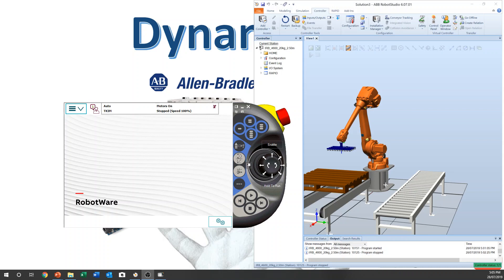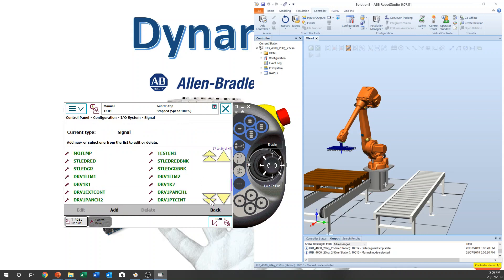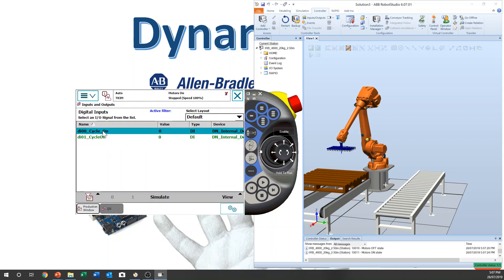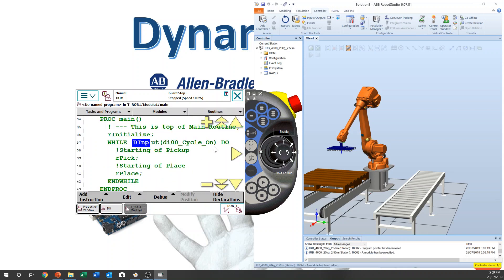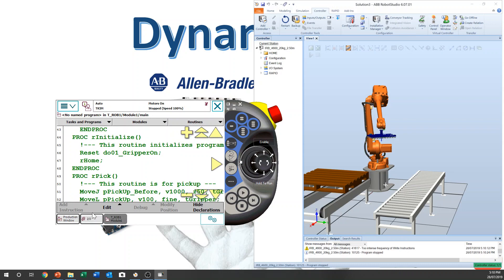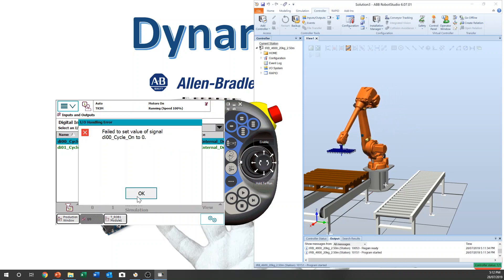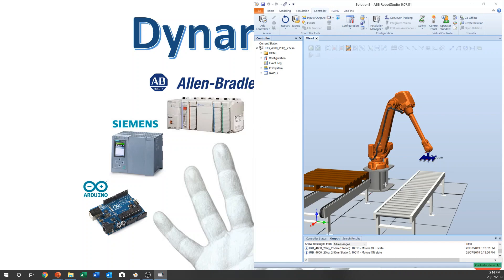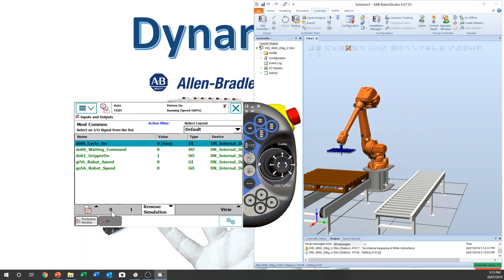AP6 Applicable ABB Robot Programming Palletizer Digital input control sequence loop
ABB Robot Programming Training
Applicable Programming
Digital input control sequence loop